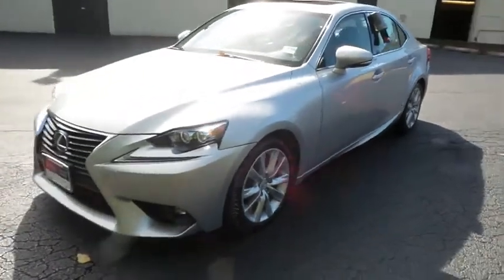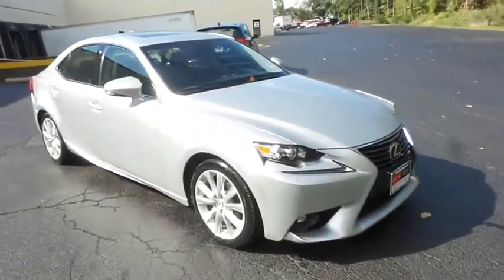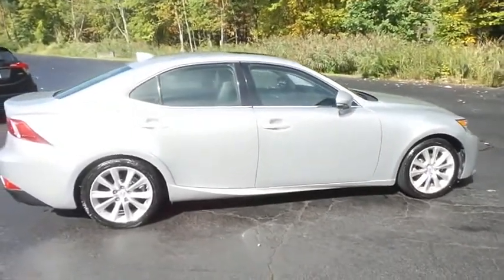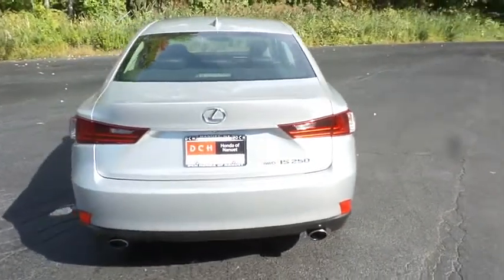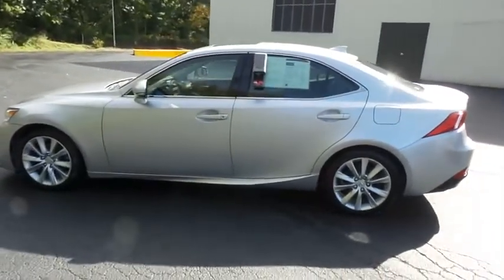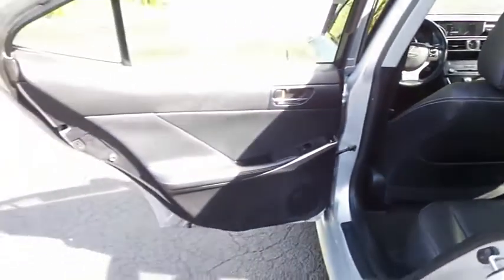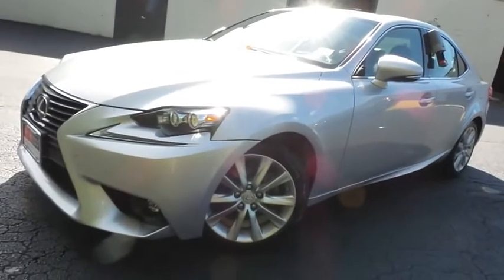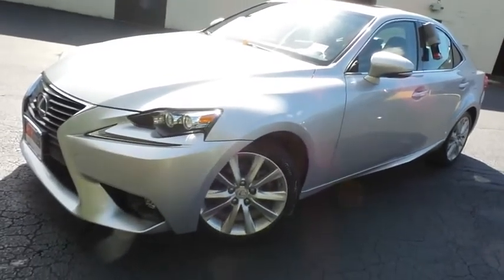2015 Lexus IS 250 Nanuet NY HNP1323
2015 Lexus IS 250 4dr Sport Sdn AWD